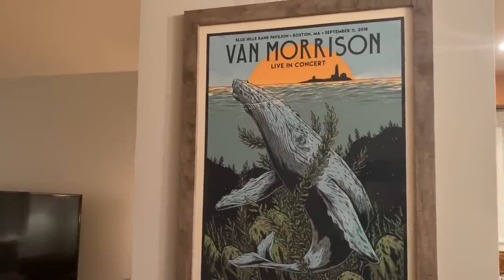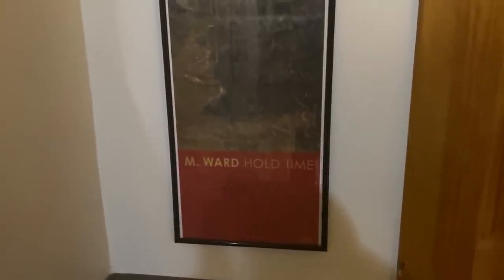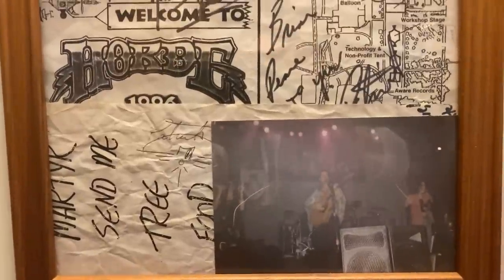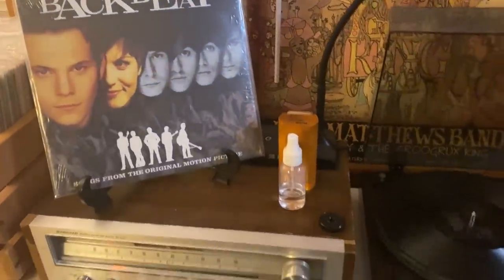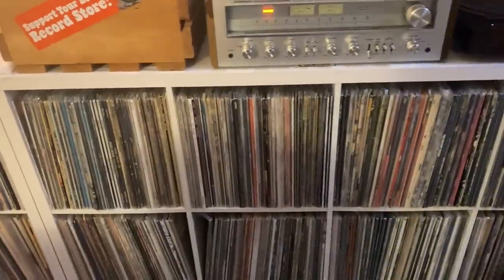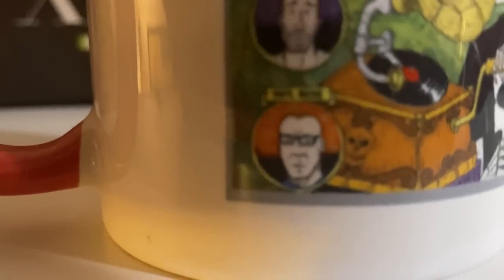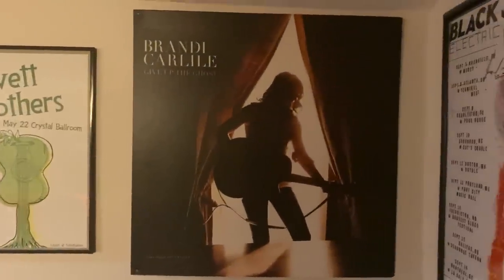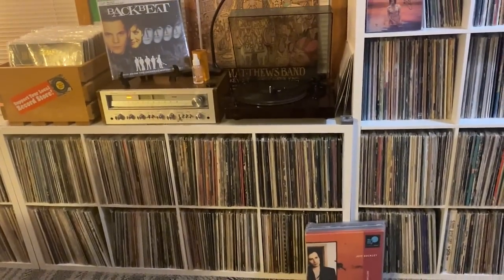Music Room Tour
Come take a tour of my music room. Hope you dig it🎶😎🍀